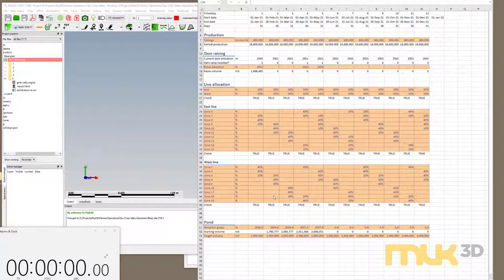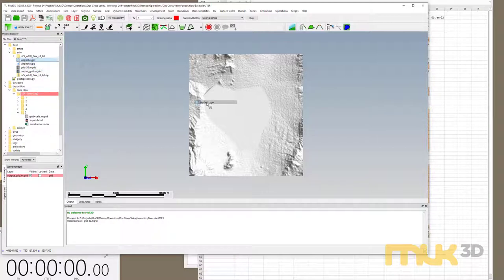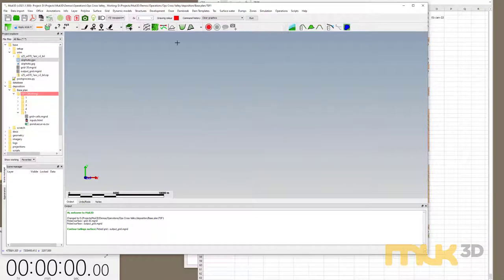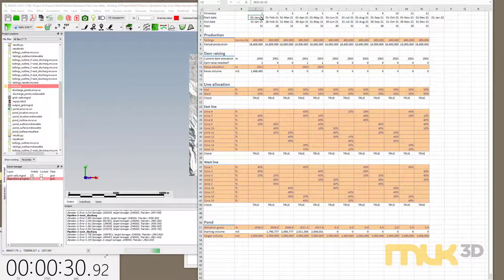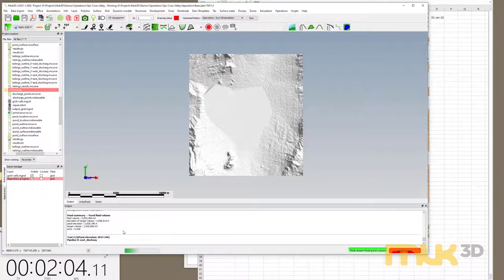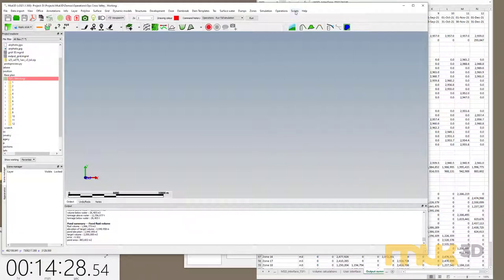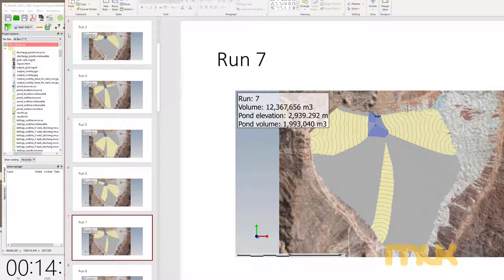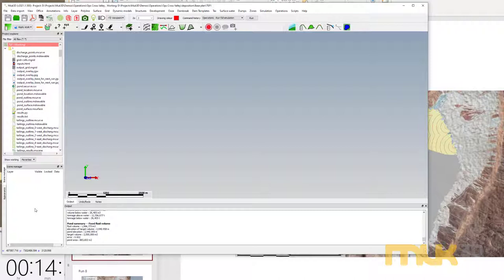Muk3D Operations - Short range planning example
Automated deposition planning using Muk3D Operations.  This example only uses publicly available data from USGS EarthExplorer and Google Earth, and contains no proprietary information.  All values for production rates, pond volumes, beach slopes, tailings densities, and deposition configuration/sequencing have been made up.